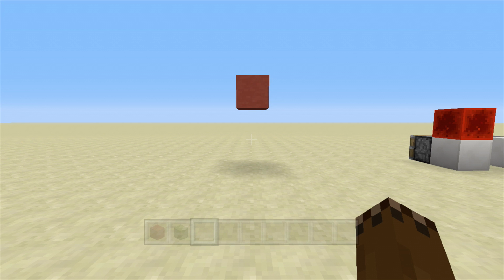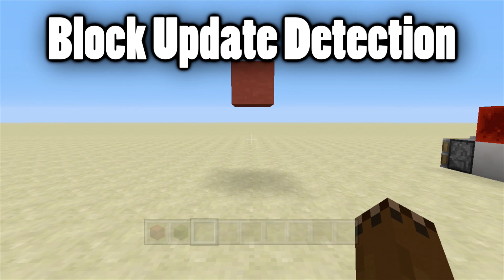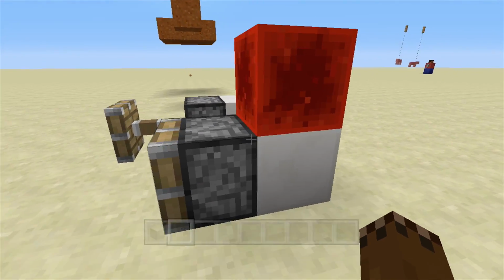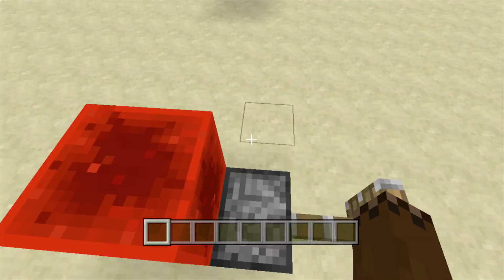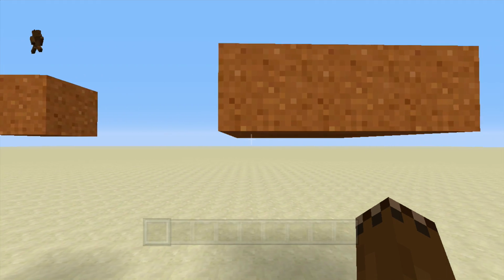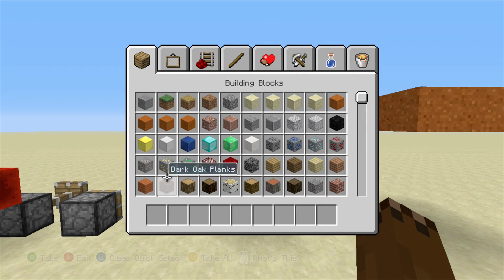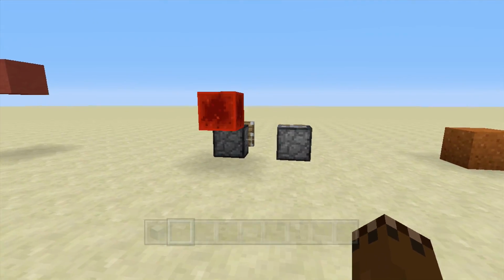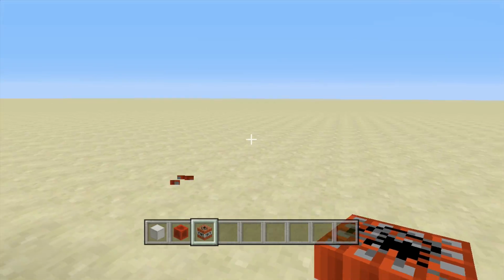What is BUD? (Block Update Detection) - Minecraft Xbox 360/One/PS3/PS4/WiiU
➤ GamerTag: LegendaryP0tat0